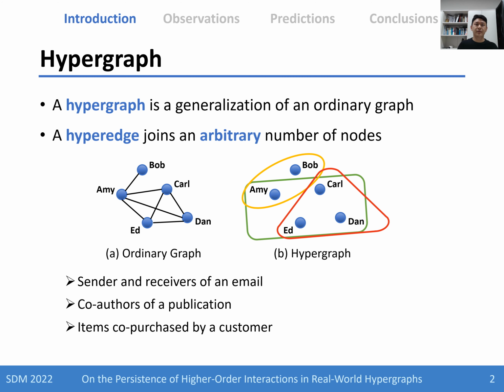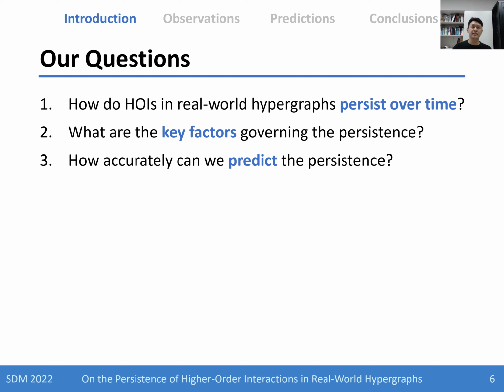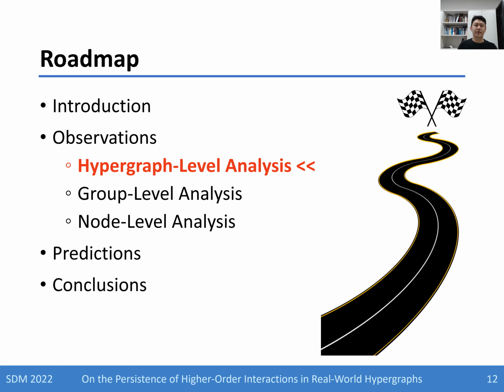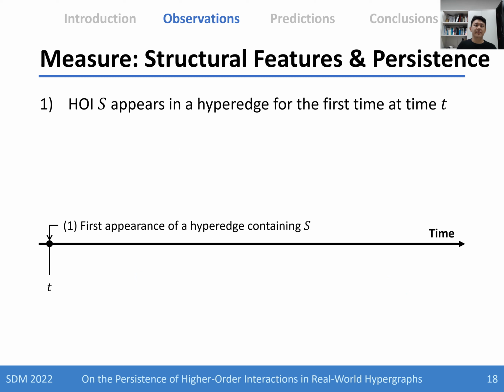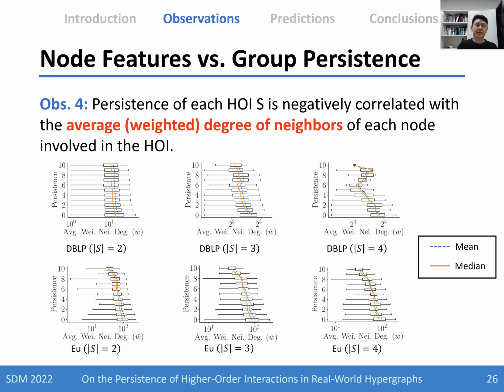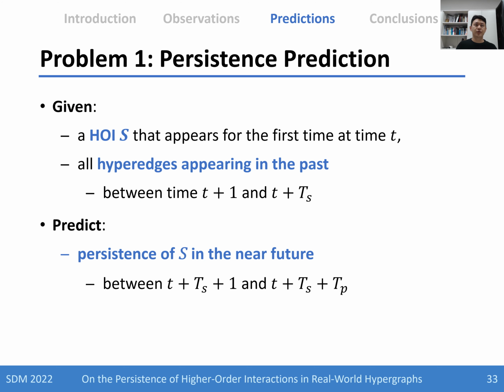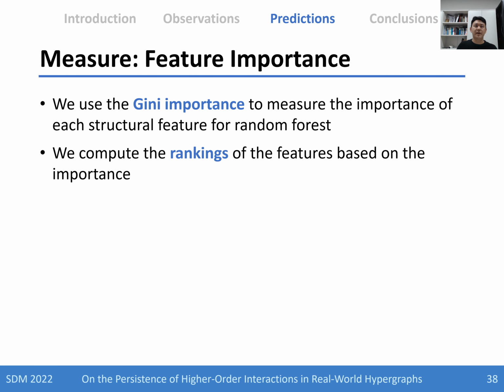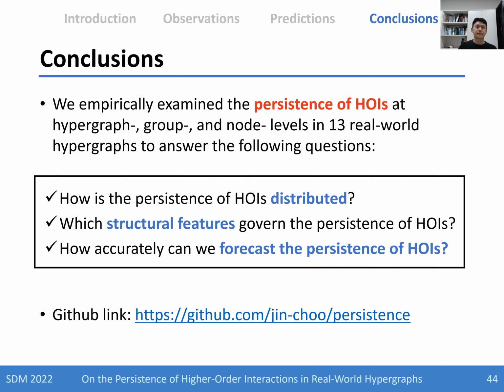On the Persistence of Higher-Order Interactions in Real-World Hypergraphs (SDM 2022)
A video presentation of Hyunjin Choo and Kijung Shin, "On the Persistence of Higher-Order Interactions in Real-World Hypergraphs", SDM 2022.

A hypergraph is a generalization of an ordinary graph, and it naturally represents group interactions as hyperedges (i.e., arbitrary-sized subsets of nodes). Such group interactions are ubiquitous in many domains: the sender and receivers of an email, the co-authors of a publication, and the items co-purchased by a customer, to name a few. A higher-order interaction (HOI) in a hypergraph is defined as the co-appearance of a set of nodes in any hyperedge. Our focus is the persistence of HOIs repeated over time, which is naturally interpreted as the strength of group relationships, aiming at answering three questions: (a) How do HOIs in real-world hypergraphs persist over time? (b) What are the key factors governing the persistence? (c) How accurately can we predict the persistence?

In order to answer the questions above, we investigate the persistence of HOIs in 13 real-world hypergraphs from 6 domains. First, we define how to measure the persistence of HOIs. Then, we examine global patterns and anomalies in the persistence, revealing a power-law relationship. After that, we study the relations between the persistence and 16 structural features of HOIs, some of which are closely related to the persistence. Lastly, based on the 16 structural features, we assess the predictability of the persistence under various settings and find strong predictors of the persistence. Note that predicting the persistence of HOIs has many potential applications, such as recommending items to be purchased together and predicting missing recipients of emails.